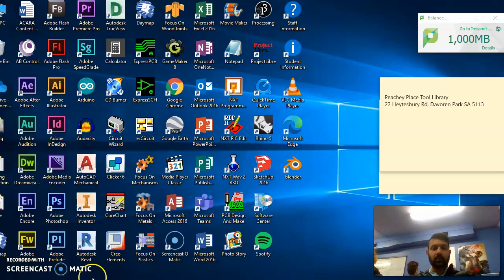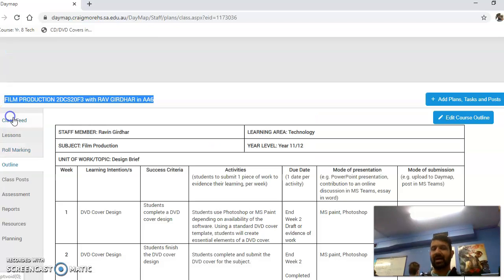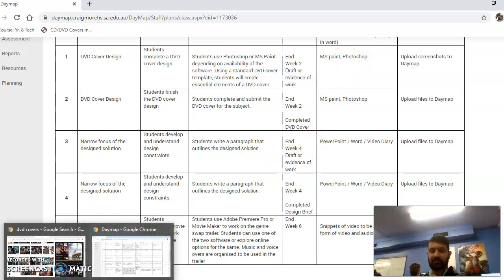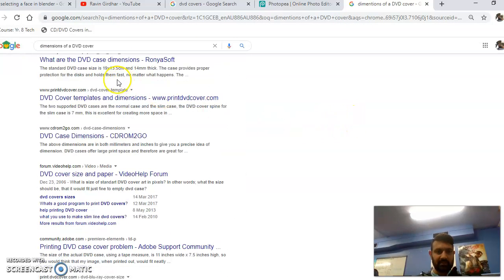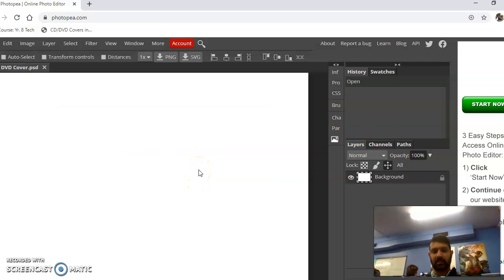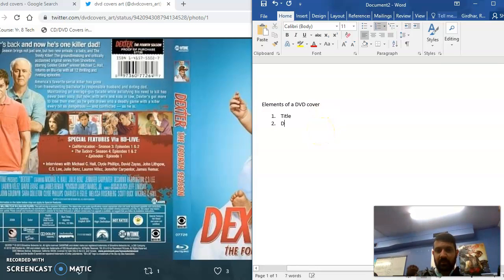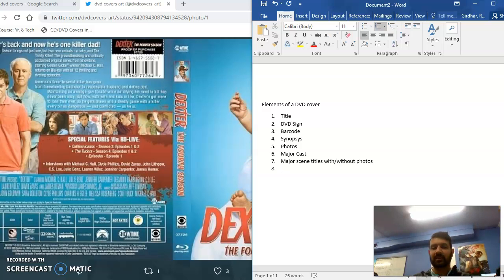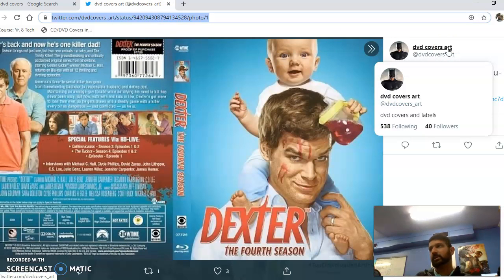Film Production 01/05/2020 DVD cover Part1